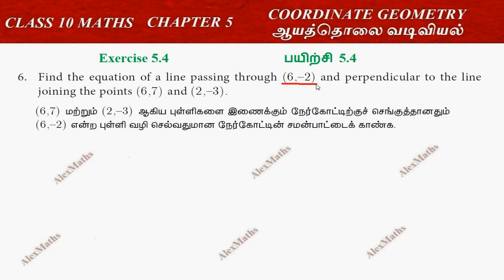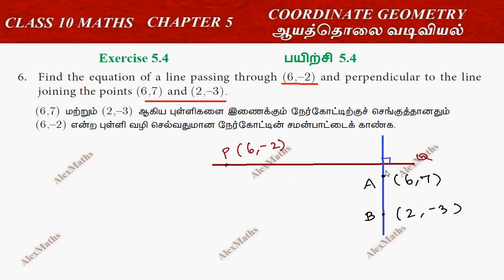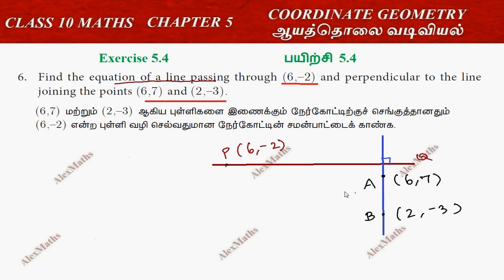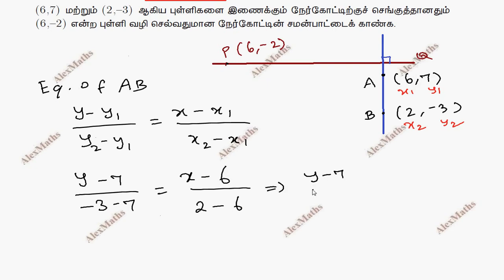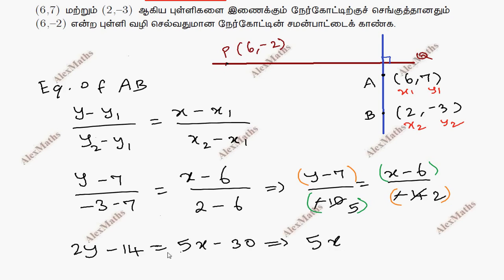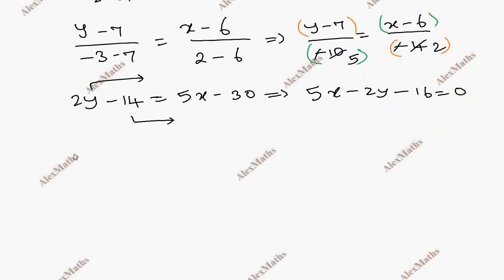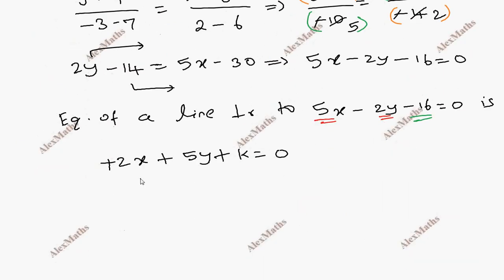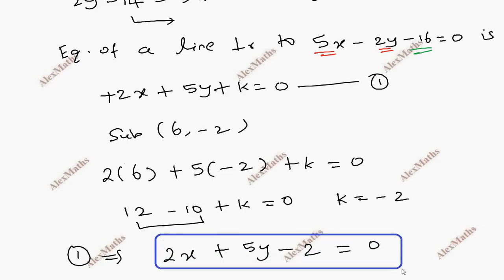10th Maths Exercise 5.4 Q.No.6 Coordinate Geometry Chapter 5 AlexMaths TamilNadu Syllabus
Class 10 | Exercise 5.4 Q.No.6 | Coordinate Geometry | ஆயத்தொலை வடிவியல்
5Coordinate Geometry
5.1Introduction
5.2Area of a Triangle
5.3Area of a Quadrilateral
5.4Inclination of a Line
5.5Straight Line
5.6General form of a Straight Line
class10cordinategeometry ஆயத்தொலைவடிவியல் 10thmaths TN Samacheer Maths Class 10